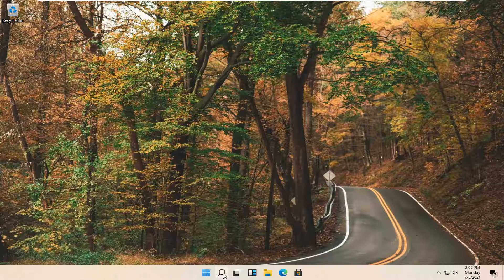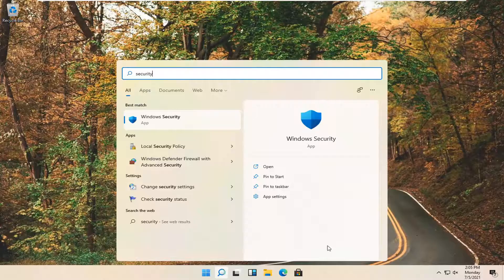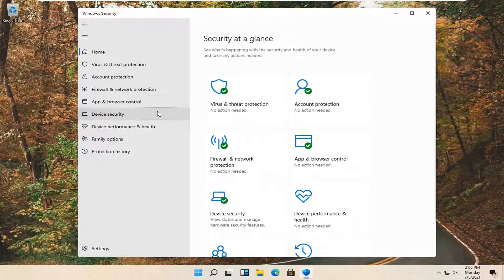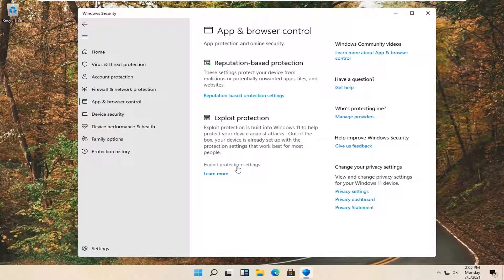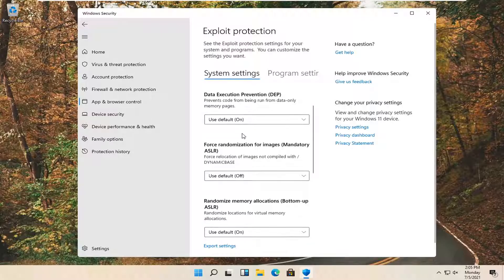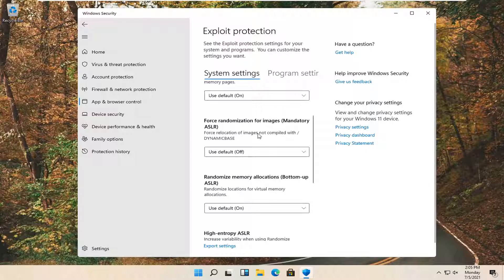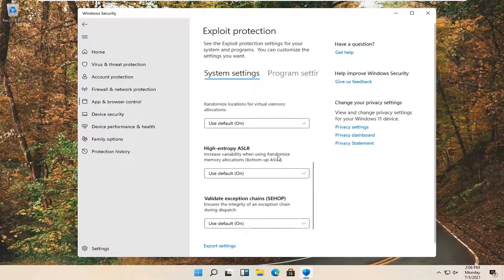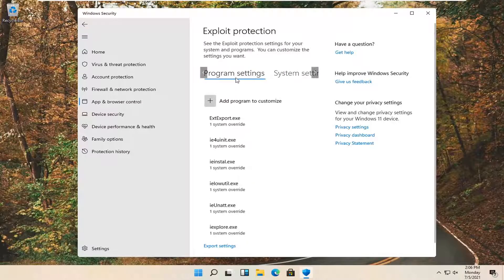How To Turn On Exploit Protection In Windows 11 [Tutorial]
Exploit protection is built into Windows 11 to help protect your device against attacks. Out of the box, your device is already set up with the protection settings that work best for most people.

Exploit protection is part of Windows Defender Exploit Guard. Exploit protection helps protect devices from malware that use exploits to spread and infect. It consists of a number of mitigations that can be applied at either the operating system level, or at the individual app level.